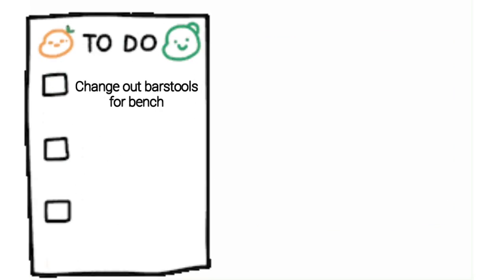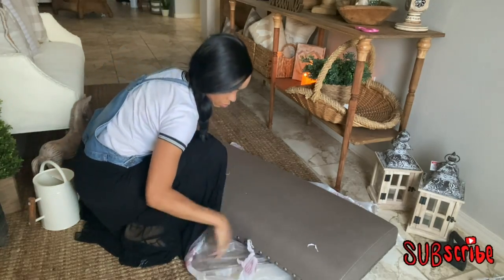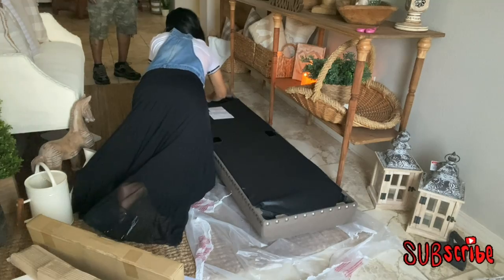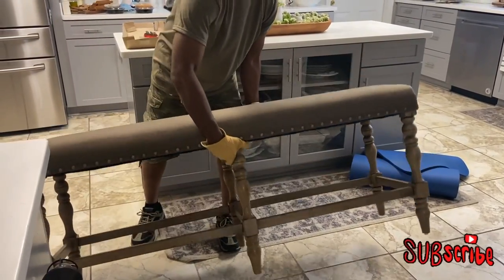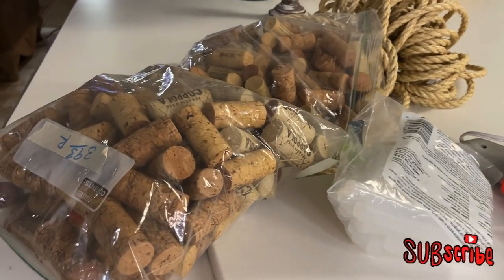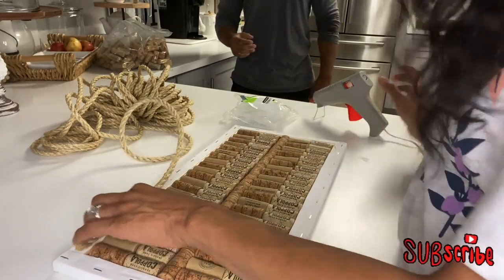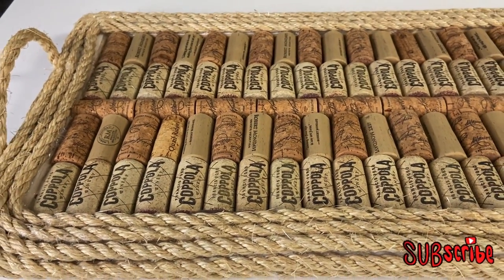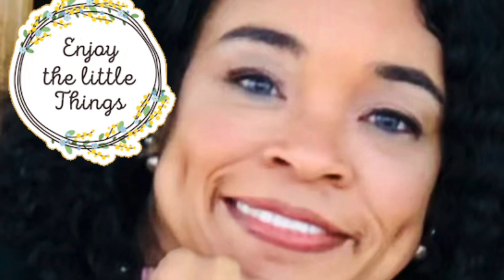Get It All Done | DIY Cork Tray | Home Projects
Hi Guys! Today we’re getting some things done! We’re changing out my barstools for a beautiful bench, getting a new rustic piano stool and making a DIY Cork Tray. Let’s get it all done guys! ENJOY!!!
Intro Details:
Song: Toss the Salt